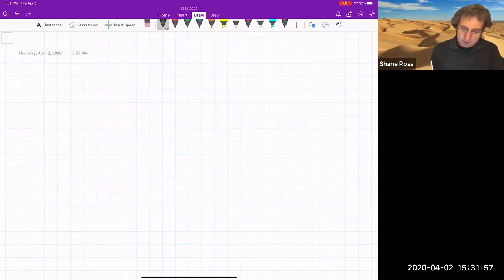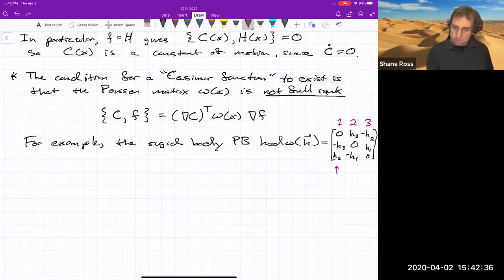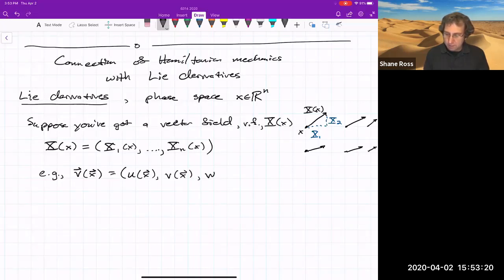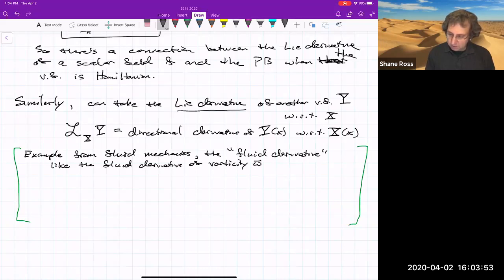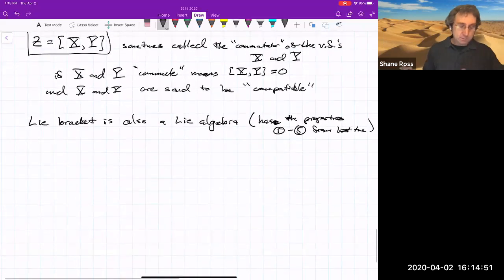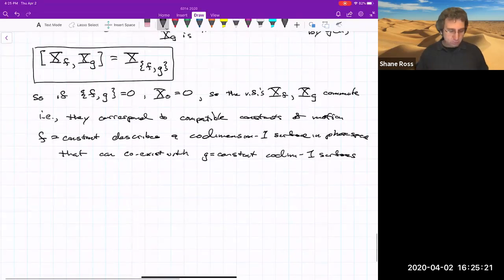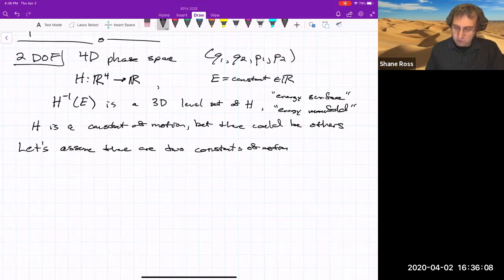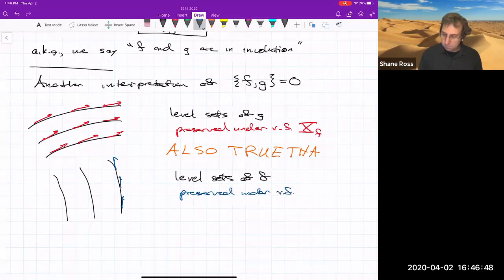Casimir Functions, Lie Derivatives, Lie Brackets & Compatible Constants | ESM/AOE 6314 L13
Continue developing the structure of non-canonical Hamiltonian (Poisson) systems by introducing Casimir functions — special conserved quantities that commute with every function under the Poisson bracket, regardless of the Hamiltonian. Then connect Hamiltonian dynamics to Lie derivatives and Lie brackets, and define compatible (in involution) constants of motion, which are the key ingredient for Liouville integrability.

Casimir functions exist when the Poisson matrix is degenerate (non-canonical case only) and are preserved by any Hamiltonian. For the rigid body, the angular momentum magnitude is a Casimir. The Lie derivative of a scalar along a vector field generalizes the time derivative, and Lie brackets of vector fields (commutators) measure whether two flows can be treated independently. Two constants of motion are compatible if their Poisson bracket vanishes — the foundation of integrable systems.

This is Lecture 13 of Advanced Dynamics (ESM/AOE 6314): Hamiltonian & Nonlinear Dynamics, Virginia Tech.

▶️ Chapters:
0:00 Recap: Non-canonical Hamiltonian systems and Poisson brackets
3:19 Casimir functions: Definition — Poisson bracket with everything is zero
5:03 Casimir functions are constants of motion for any Hamiltonian
7:49 Condition for Casimir: Degenerate Poisson matrix (kernel is non-trivial)
9:13 Rigid body example: Finding the Casimir function
11:45 Condition check: Gradient of C in the kernel of the Poisson matrix
15:18 Angular momentum magnitude |H| as Casimir for the free rigid body
17:31 Casimir functions only arise in non-canonical Hamiltonian systems
18:36 Lie derivatives: Definition and 2D example
22:12 Lie derivative of f along a vector field X
25:10 Hamiltonian vector fields and the Lie derivative–Poisson bracket link
28:37 Lie derivative of a vector field with respect to another (Lie bracket)
36:35 The Lie bracket of two vector fields: Definition
40:45 Compatible vector fields: Lie bracket = 0
43:40 Relationship between Lie bracket and Poisson bracket
49:55 Specializing to Hamiltonian vector fields
51:54 Compatible constants of motion: Poisson bracket of F and G = 0
54:35 Geometric example: Level sets of two compatible constants
1:03:27 Additional compatible constants beyond the Hamiltonian
1:12:06 Summary: Compatible constants, integrability, and outlook

📘 What you'll learn:
- Define Casimir functions and state the condition for their existence
- Understand why Casimir functions only appear in non-canonical systems
- Compute the Casimir for the free rigid body (angular momentum magnitude)
- Define the Lie derivative of a scalar and a vector field
- Connect Lie derivatives to Poisson brackets for Hamiltonian vector fields
- Define compatible (in-involution) constants of motion as the road to integrability

📖 References:
Marsden & Ratiu, Introduction to Mechanics and Symmetry
Hand & Finch, Analytical Dynamics